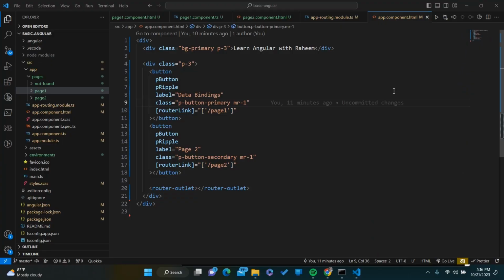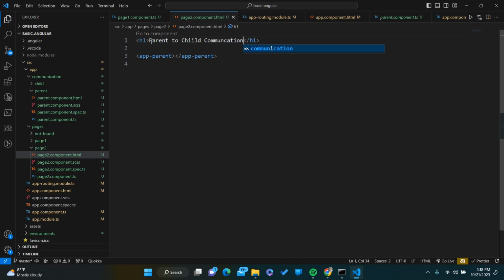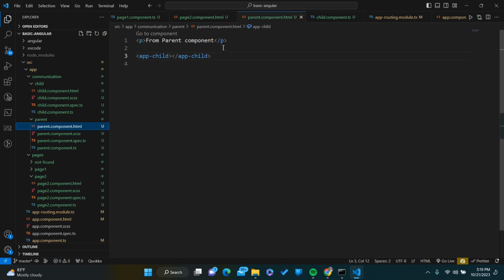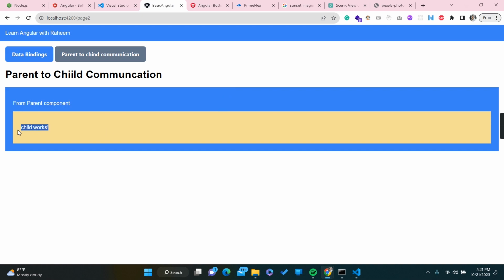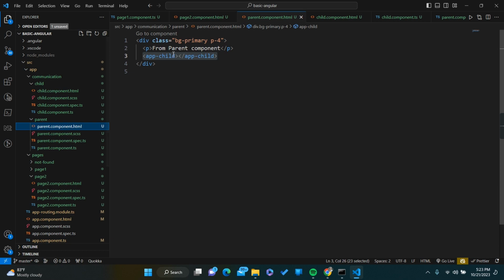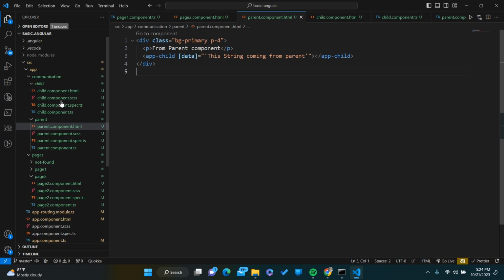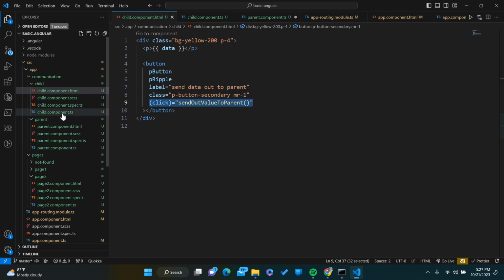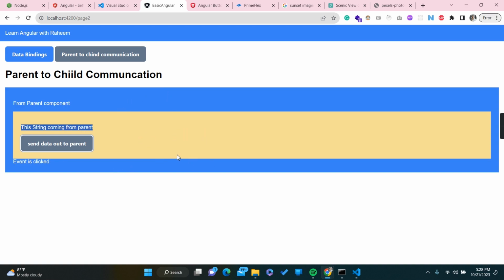Angular component communication | Sharing data between components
In this video, i will teach you in Angular how to pass data from parent to child component and from the child component to parent component, you must need to know this Angular component communication concept before start working on Angular projects.

throughout this video i will teach you how to use Angular input decorator, and output decorator and share data between components